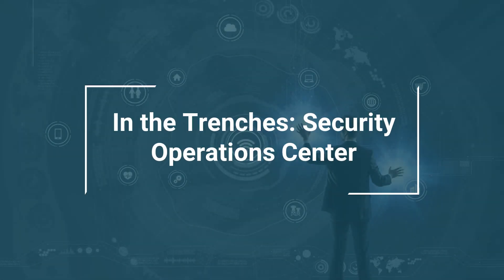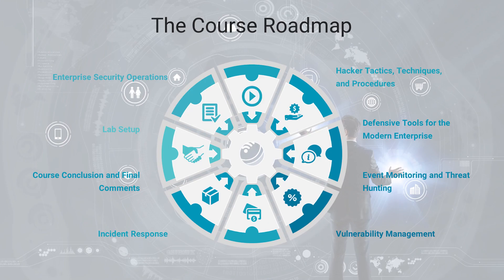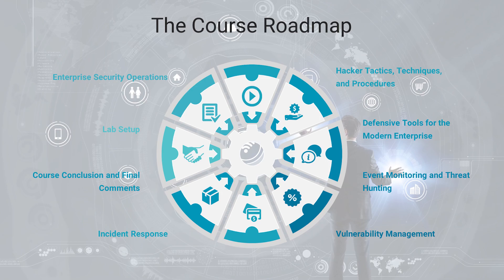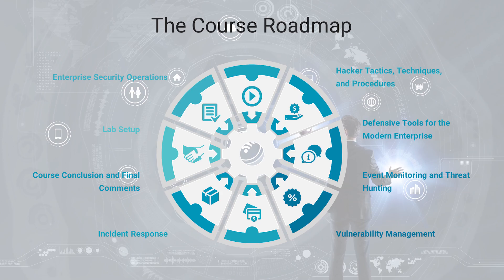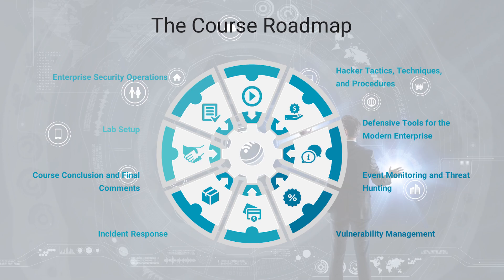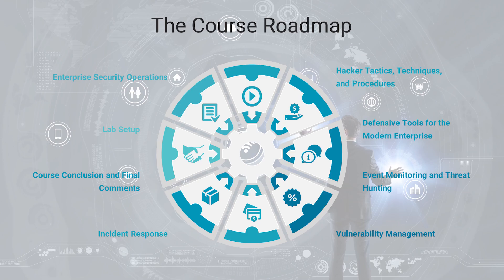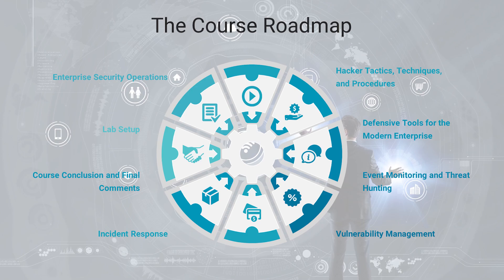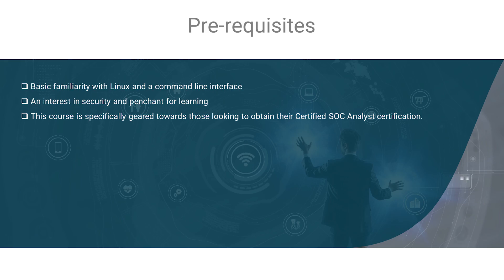In the Trenches Security Operations Center - Course Overview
Learn about the in’s and outs of a Security Operations Center and Enterprise Defense

You will learn from this course:

"Enterprise Security Structure
Modern threat and attacker TTPs
A basic primer to Security Onion
The basics of incident response" To know more about this premium course and get started on CodeRed, visit this link: